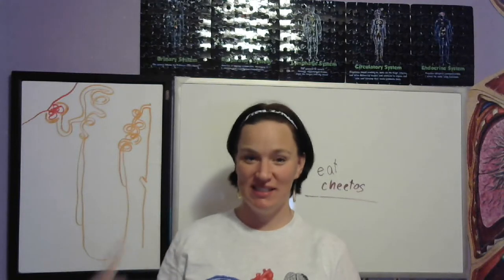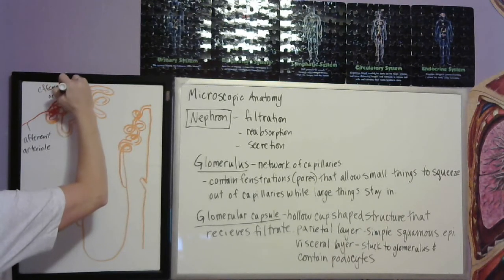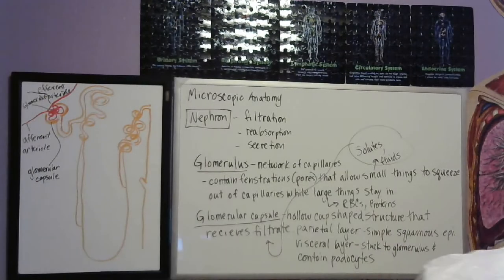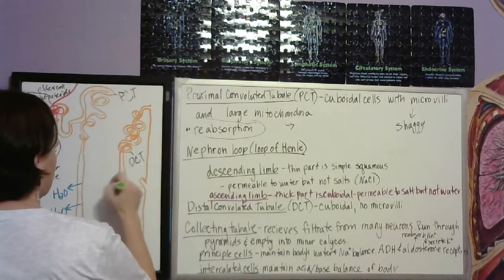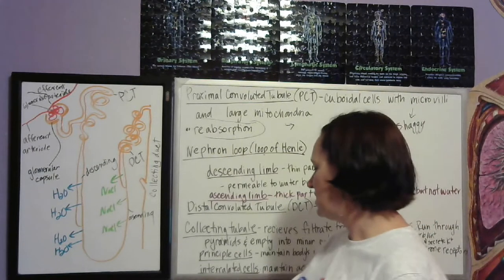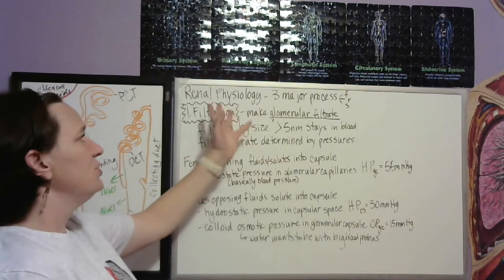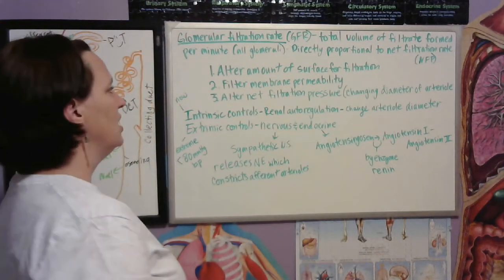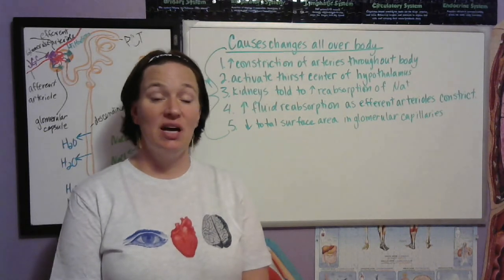Urinary Part 2: Phys